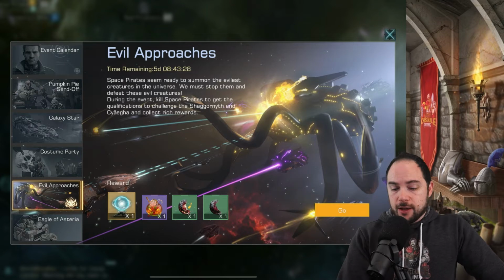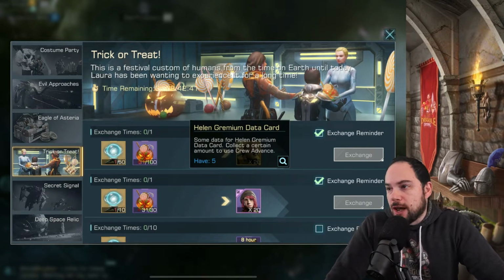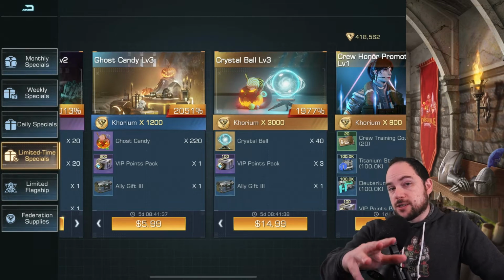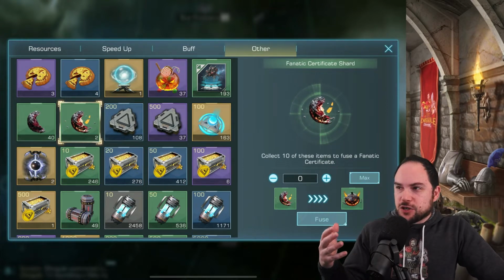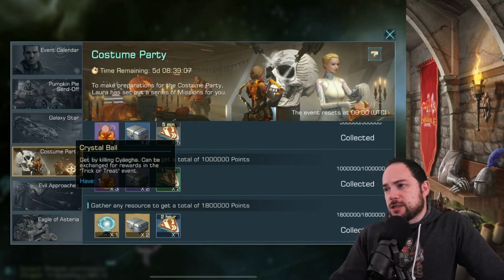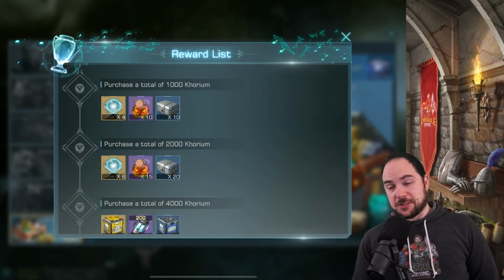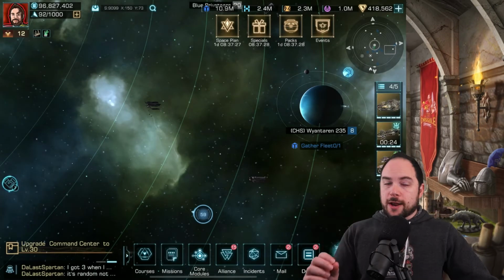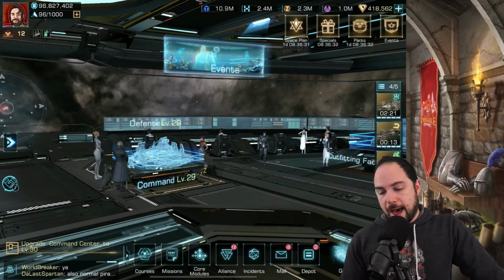Evil Approaches Halloween Events in Infinite Galaxy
Cheers,
-Chisgule